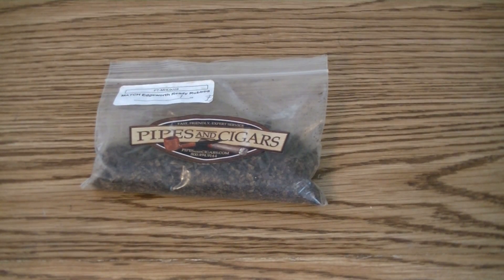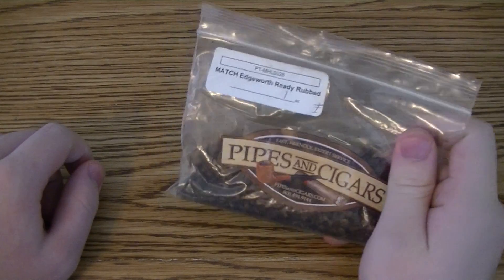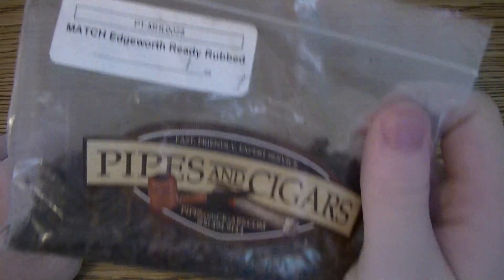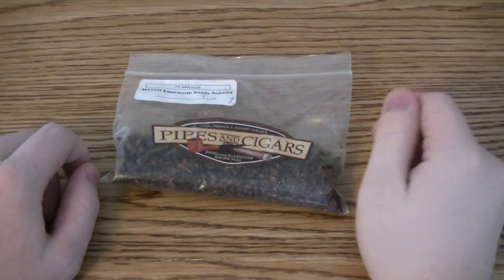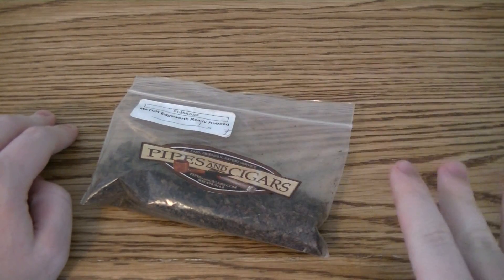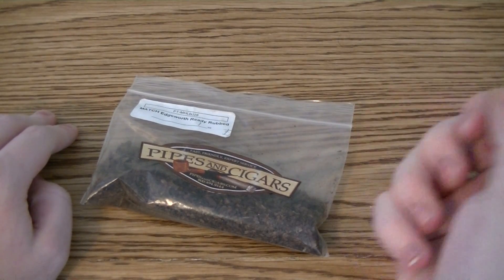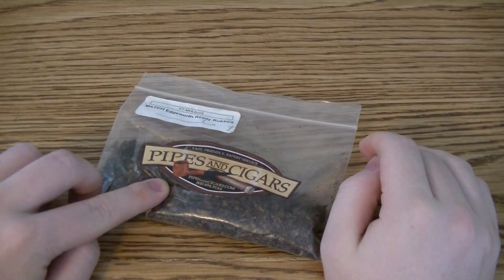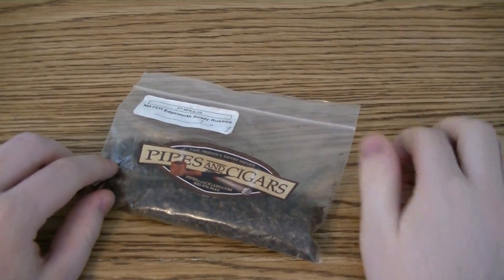Match Edgeworth Ready Rubbed | Tobacco Review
This is a match to the old Edgeworth Ready Rubbed. Smooth, but rich mahogany Burley has been specially processed with a subtle top note for a comforting flavor that can be enjoyed at any time of day. There are distinct notes of cocoa and molasses for a deep flavor that smokes easily and can be an all-day blend. For a comforting memory, load up a bowl of MATCH - Edgeworth Ready Rubbed.